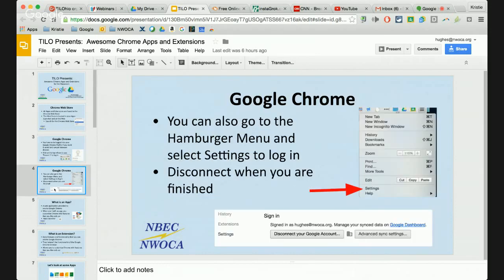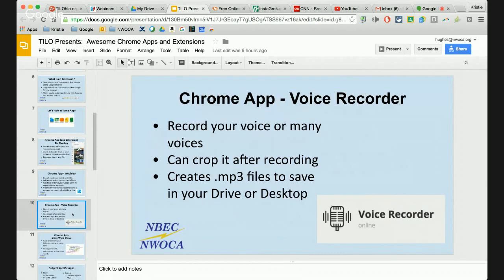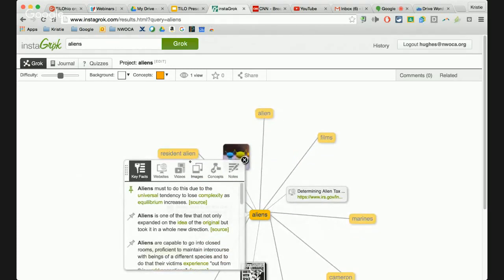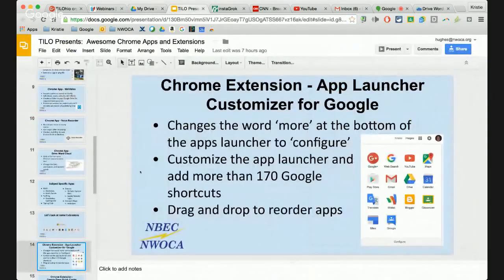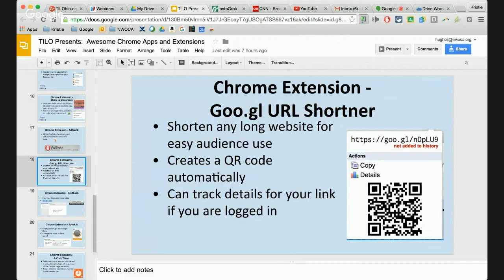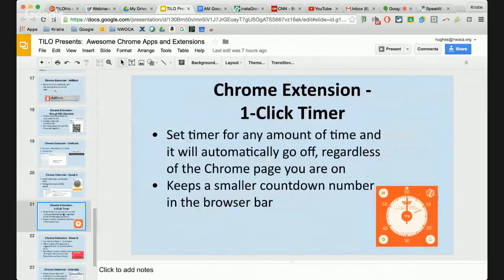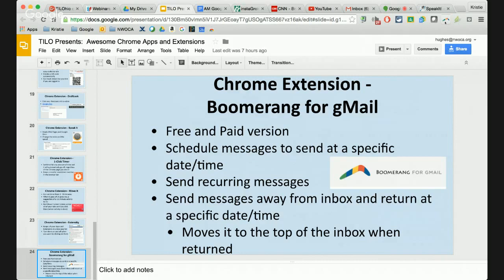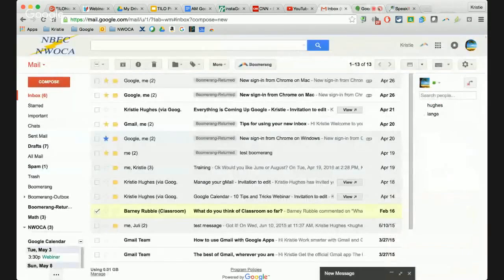TILO Presents: Awesome Chrome Apps and Extensions for the Classroom (with Kristie Hughes) - #010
TILO Presents: Awesome Chrome Apps and Extensions for the Classroom (#010)
(with Kristie Hughes, NWOCA)
Wednesday, April 27 — 3:30-4:30pm
Description:
Do you use Google Chrome, but want to add more functionality to it? This session will discuss many apps and extensions that you can add to your Chrome profile to help increase productivity. Get ready to see all the awesome possibilities with Chrome Apps and Extensions in your Classroom!
(This session is appropriate for any K-12 teacher, integration specialist/coach, technology director, administrator, etc.)